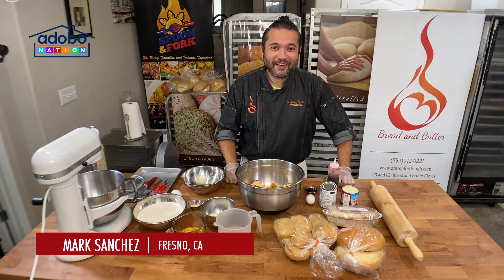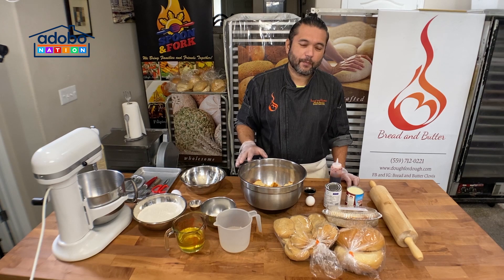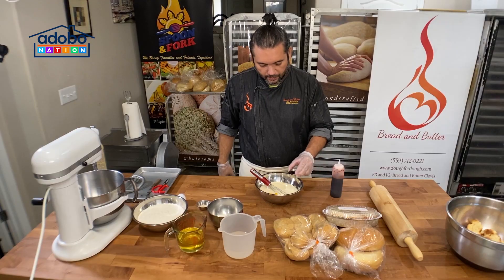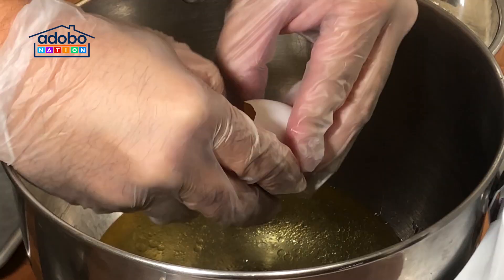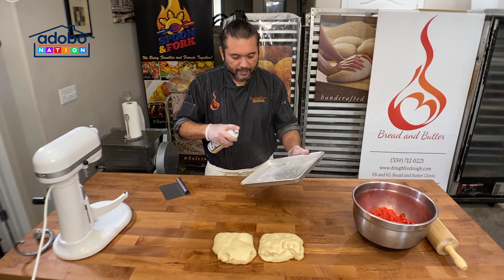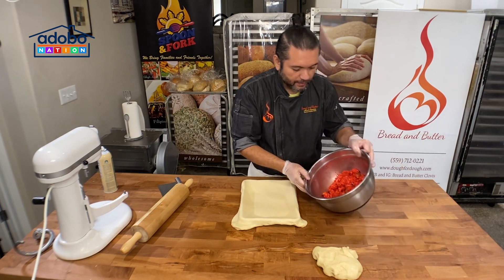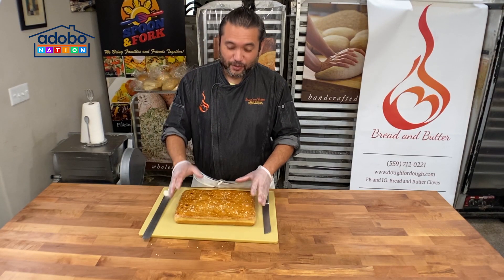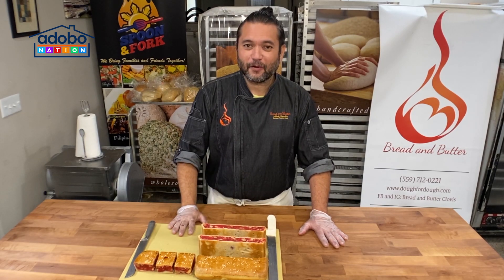Bahug-Bahug | Chef Mark Sanchez | Lasang Pinoy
Our friend Mark Sanches of Bread and Butter Clovis and Spoon and Fork Catering is teaching us how to make a Visayan pudding called  "Bahug-Bahug"